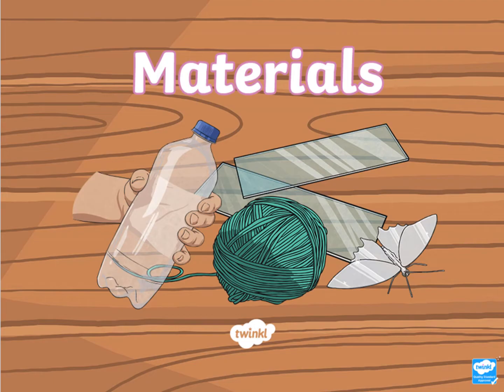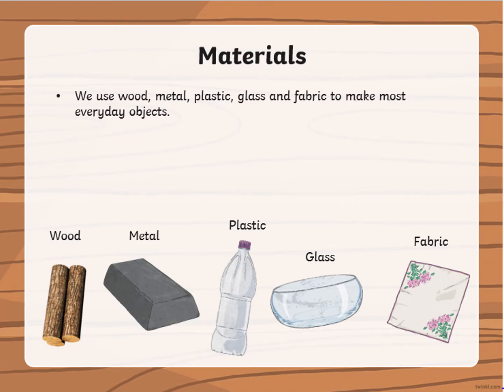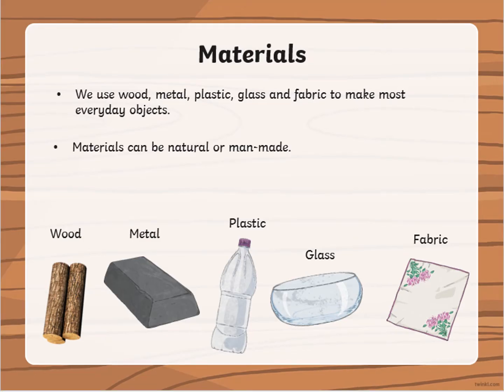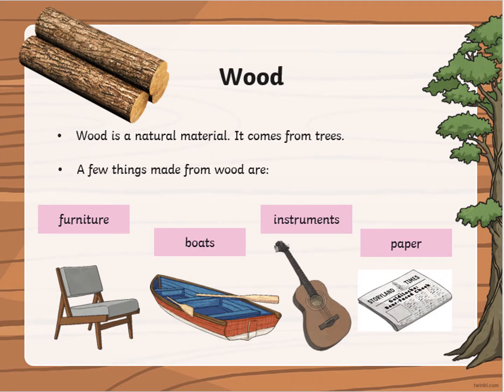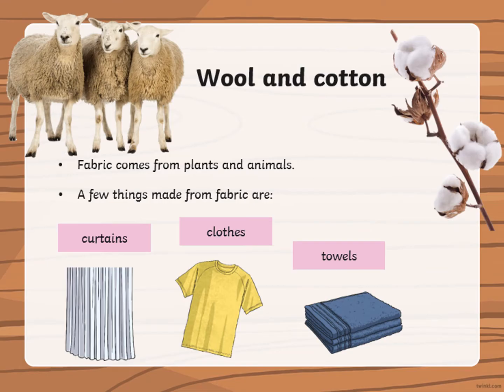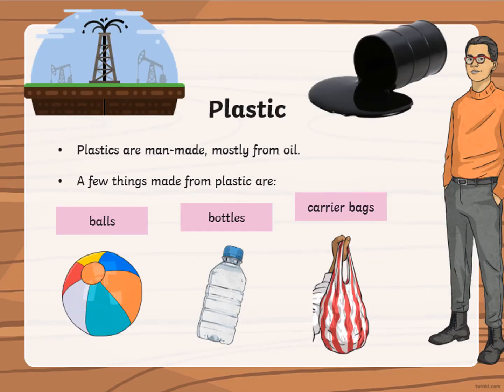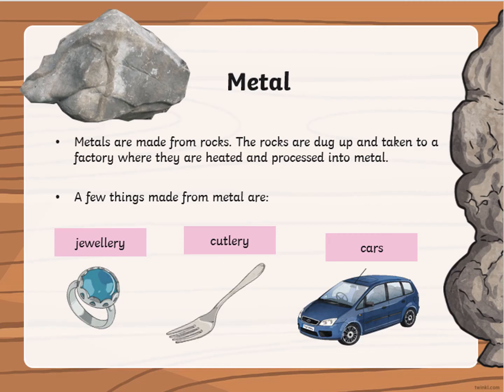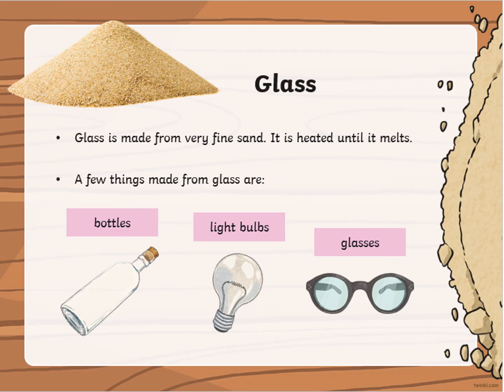SCIENCE: NATURAL AND MANUFACTURED MATERIALS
CEIP CLAUDIO MOYANO